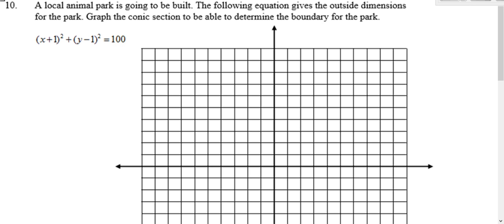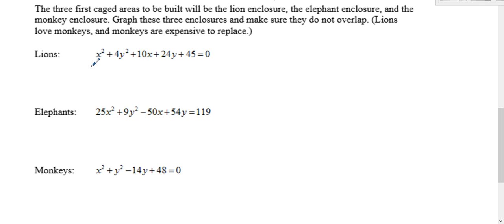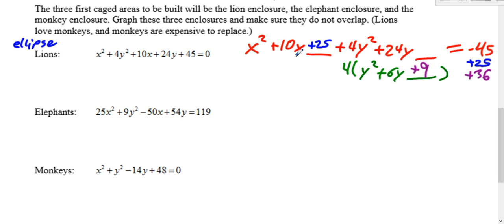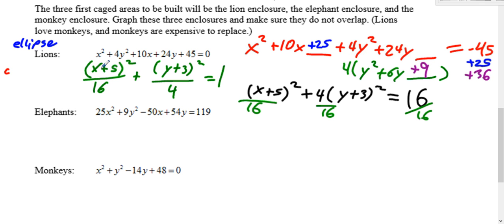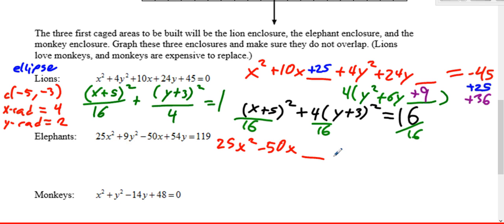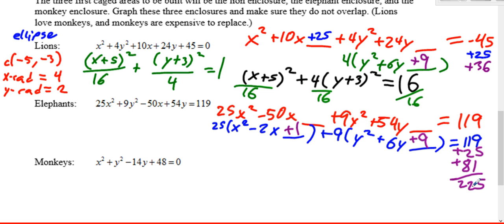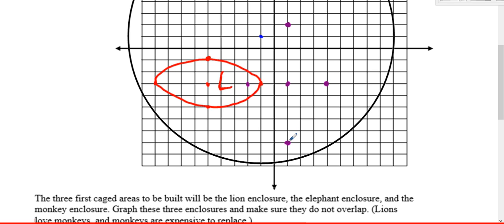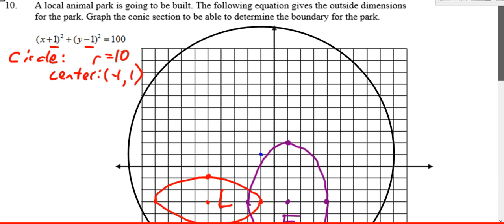Final part 1 - Conic Sections